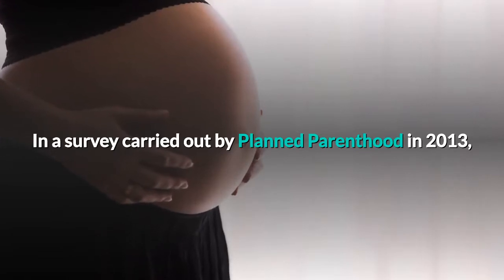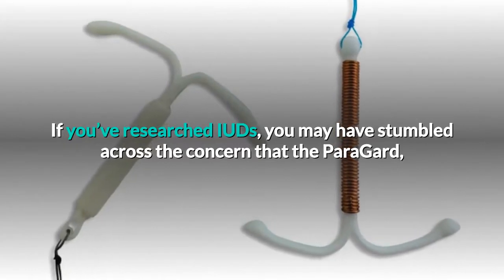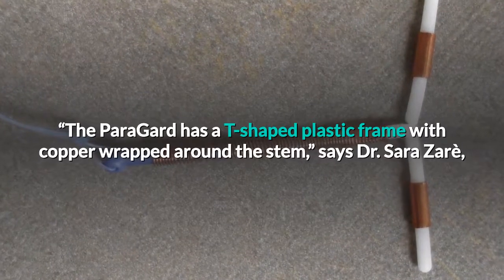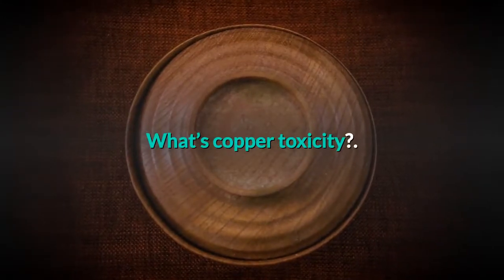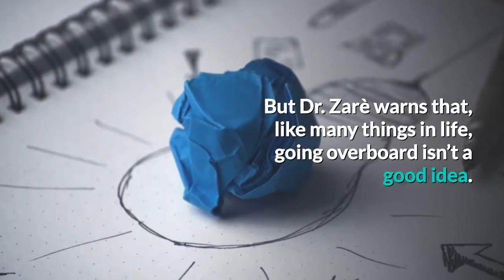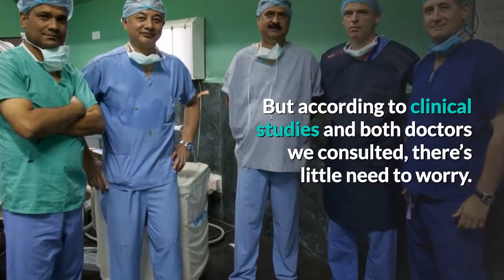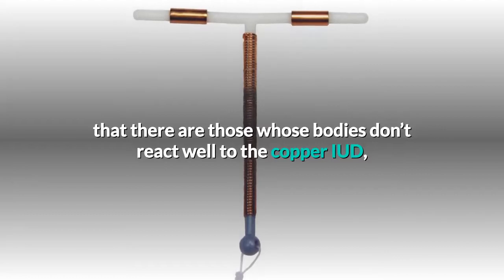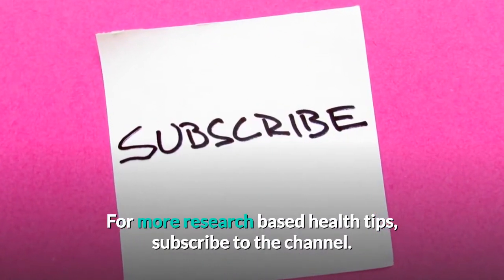Can Paragard Copper IUD Cause Copper Toxicity And Sensitivity In Women. See How It Works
Can Paragard IUD Cause Copper Toxicity And Sensitivity In Women. Find Out How It Works. Benefits and side effects of Paragard Copper IUD.
Many woman are concerned about reports that copper IUD causes toxicity and sometime serious health issue. This video addressed the common concern among women.